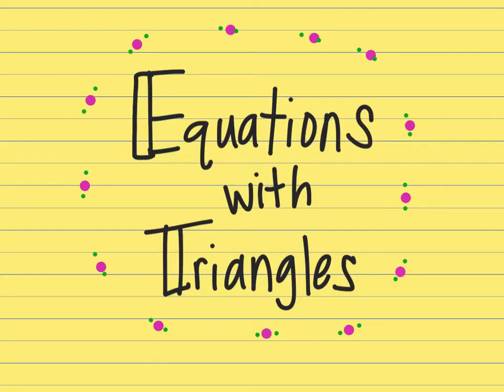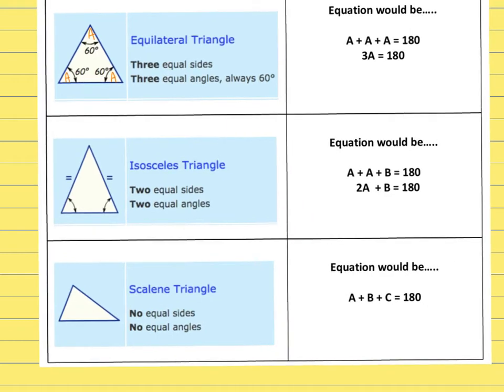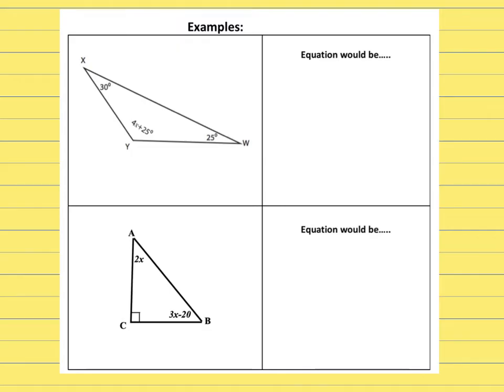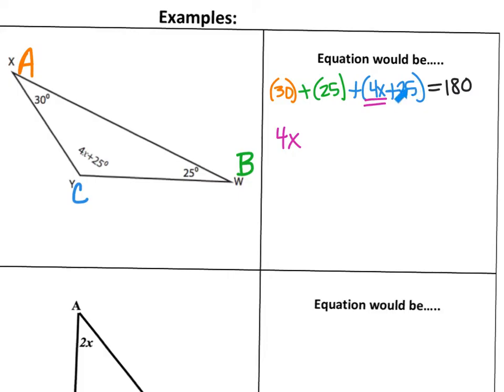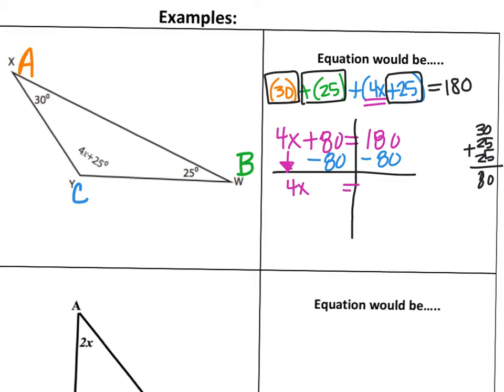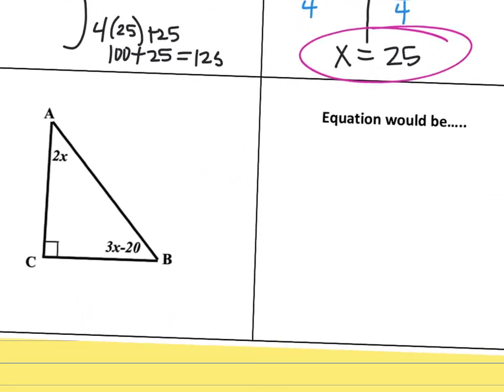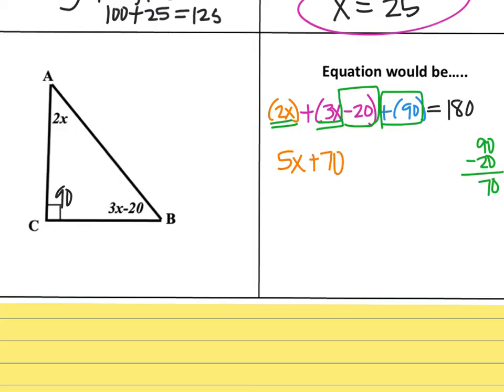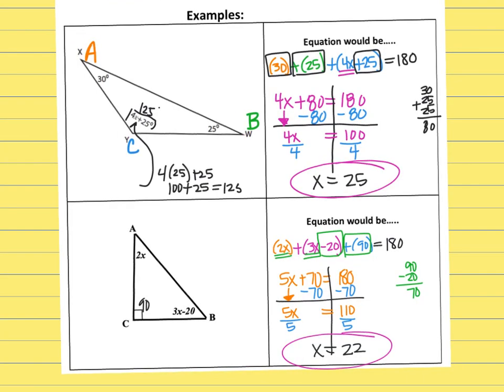Equations with Triangles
Watch this video to learn how to solve for a missing angle measurement in a triangle. Find the value of only x & the value of the entire angle afterwards.